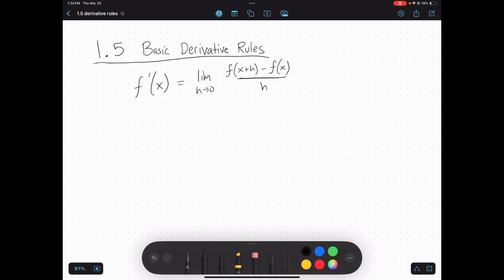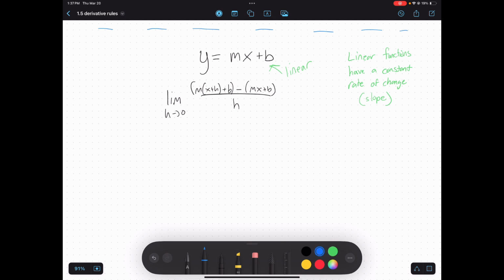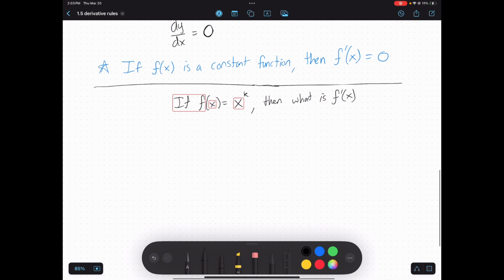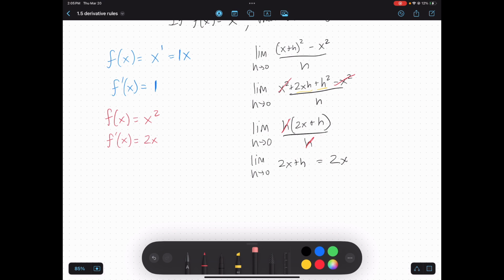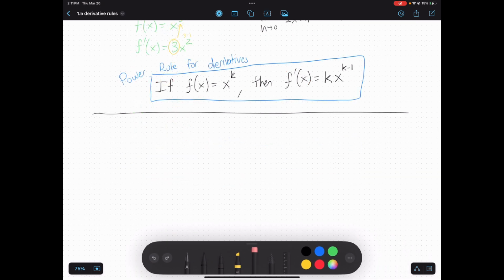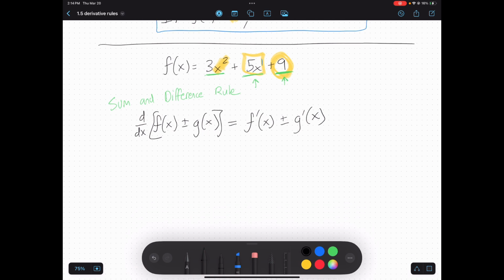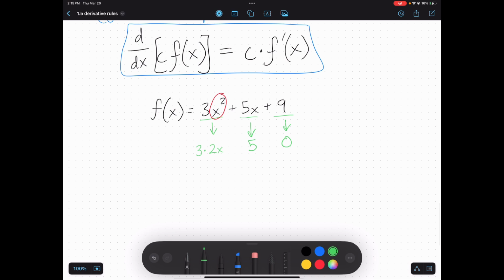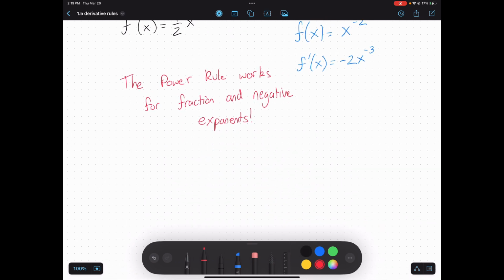1.5 Basic Derivative Rules Concept Video